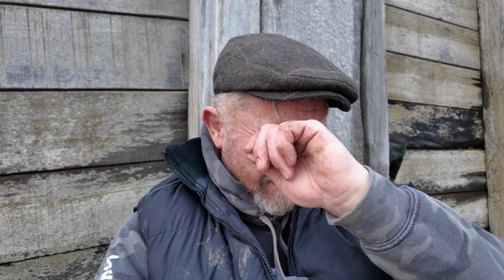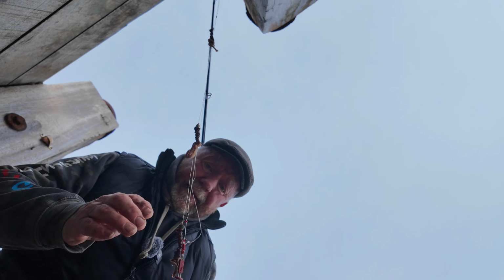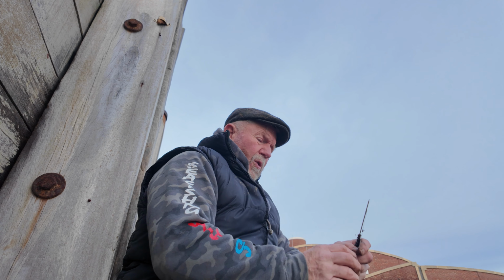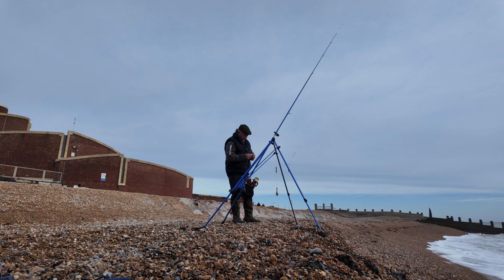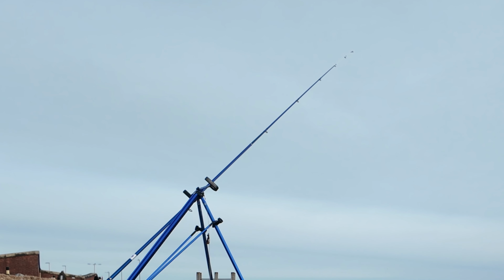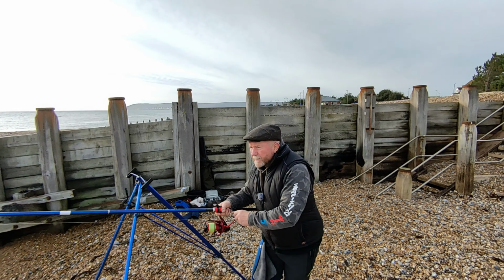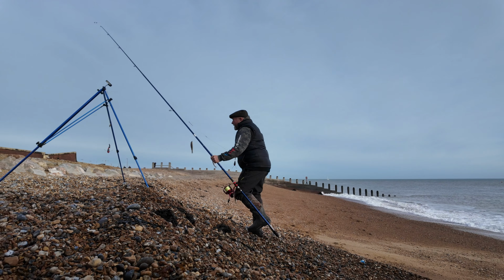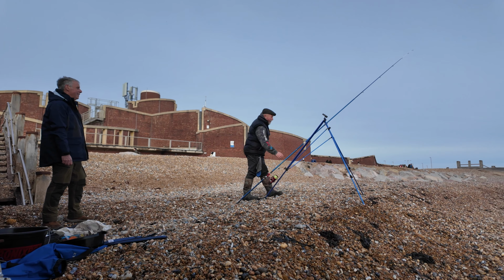Boxing Day Beach Bash - watch me nearly lose my drone as I race to catch it in the surf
Catching Whiting , Working off the turkey and Blowing out the Cobwebs.
The forecast for Christmas, meant it was the season to stay at home in front of the fire, except Boxing day, which looked like it might be fisheable. So a few days before, in the hope that the forecast was correct I bought a couple of wraps of worms,  by Boxing day they were a bit stinky.
The fish didnt seem to mind, it was fish every cast  (bar one).

I also was able to try my new toy, a Hover X1. on its maiden flight , it gave me a big scare , when it suddenly decided to try and land in the sea, and if it wasnt for some  fast reactions by me , it would have been its first and only flight.